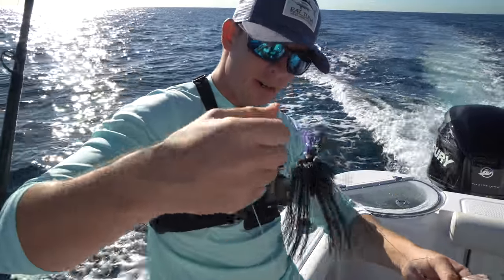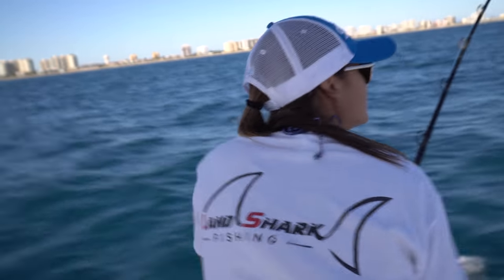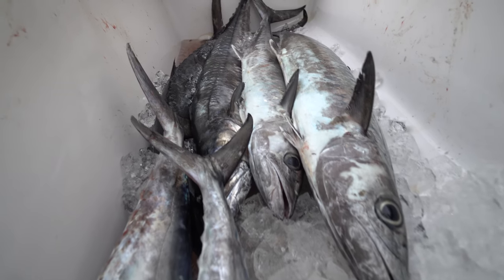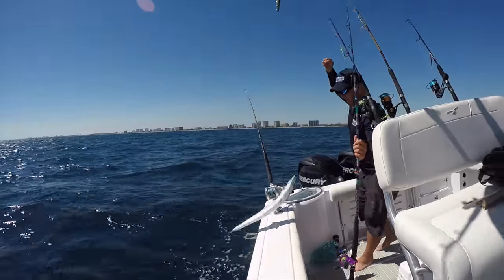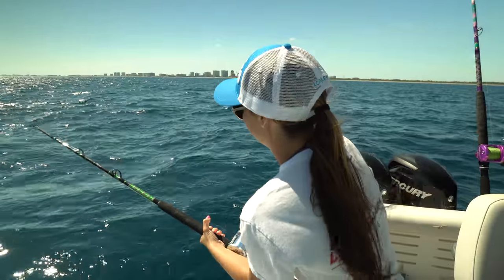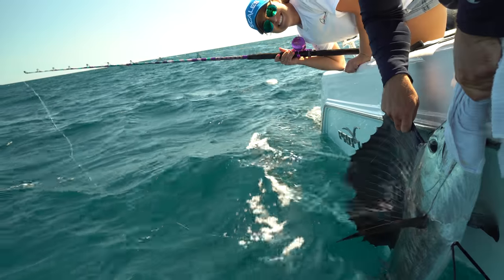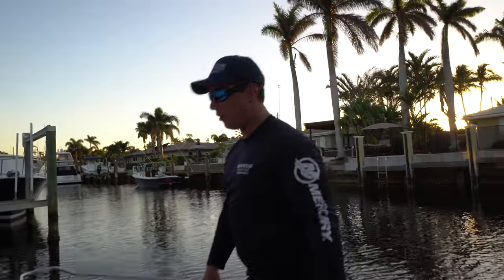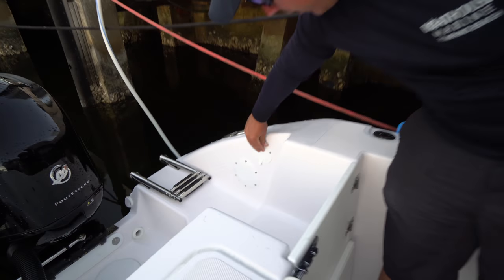They Gave Us a BRAND NEW Boat! (2018 Proline 26 Super Sport- Offshore Fishing)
Boat House Marine Center of Pompano Beach Gave us a brand new boat to fish on for the day. We went out of Hillsboro Inlet, Florida on a 2018 Proline 26 Super Sport Center console Boat, for a sea trial. We had a great day of offshore fishing, diving and boating in sunny South Florida. We slow trolled live goggle eyes as bait, trolled planers, drifted with live baits and finished off the free diving and snorkeling for Florida Spiny lobster. Brook caught and released a sailfish, and we all caught several kingfish (king mackerel).

599 South Federal Highway
Pompano Beach, Florida 33062

Save 10% on ALL Bullbuster Products Use Code "Landshark"

Save $10 Per Connley rod order, each rod is a $10 discount when you mention "landshark" through phone, instore or email orders. Code "Landshark" for online orders.

▬▬▬▬▬This video was Filmed with the below items ▬▬▬▬▬
•Mini Tripod